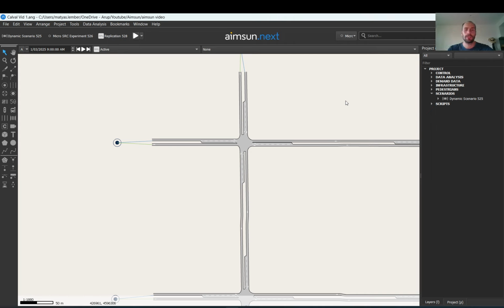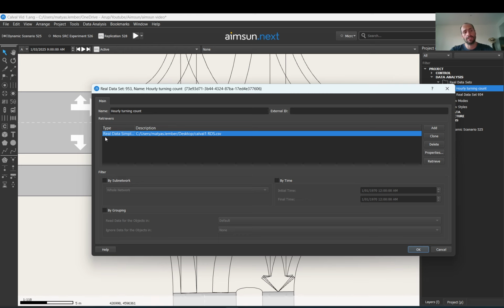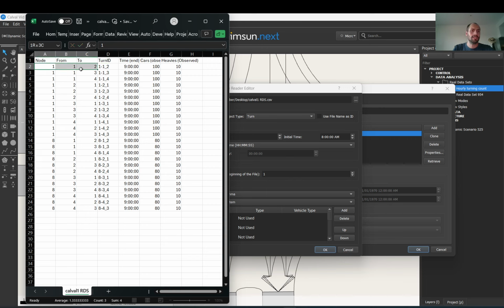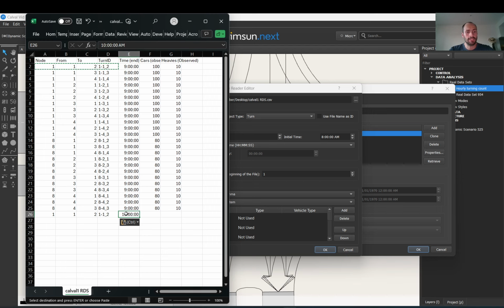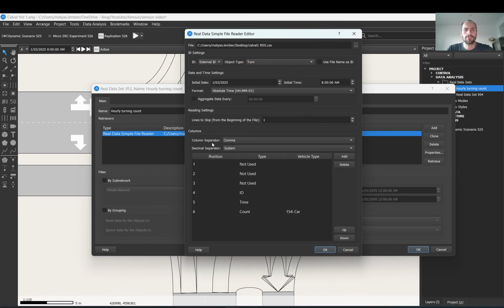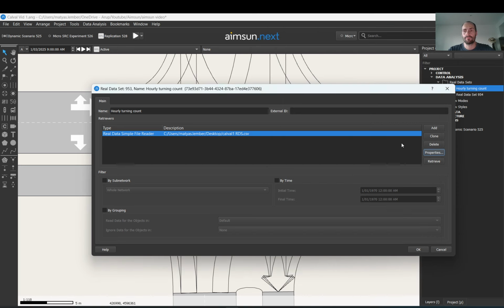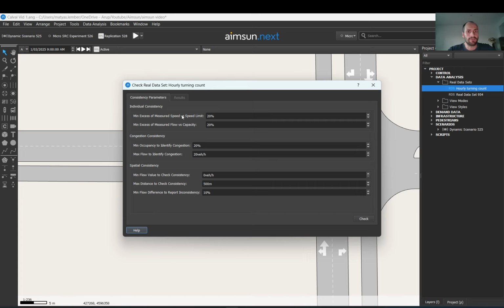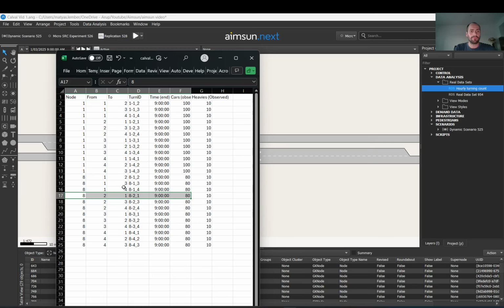Aimsun Tutorial - RDS, importing survey data (for calibration)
- This vid shows how to import survey data (turning count, vehicle count) into the model, creating RDS (real data set). How to assign the surveyed data to turns to help during calibration.